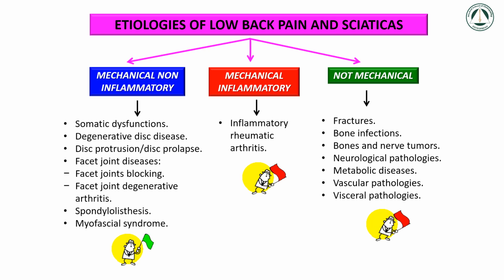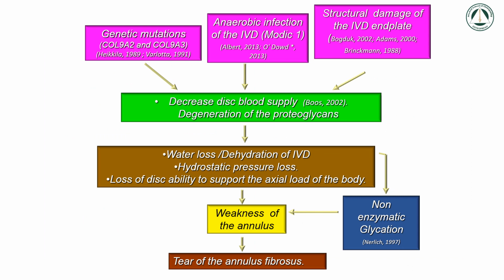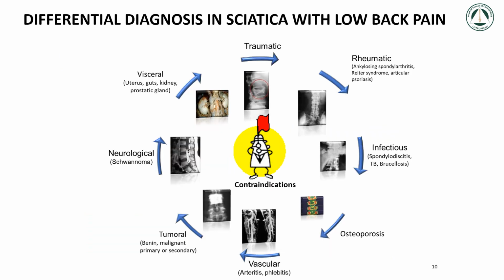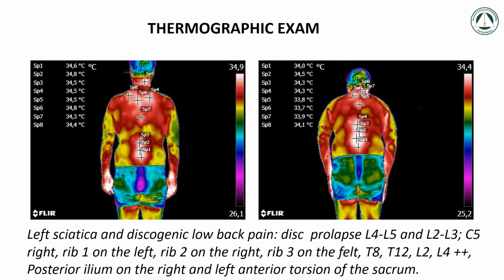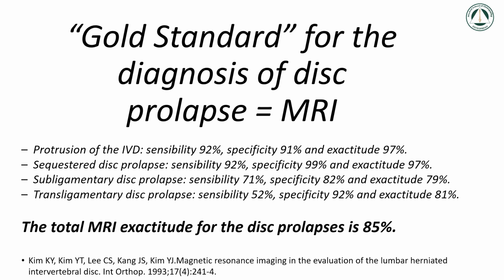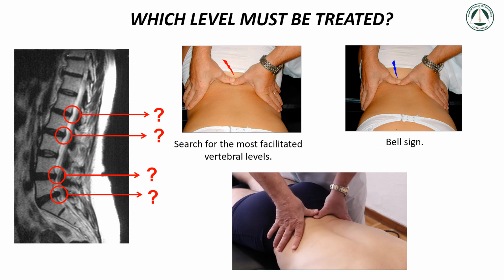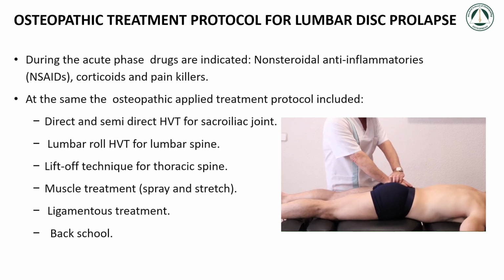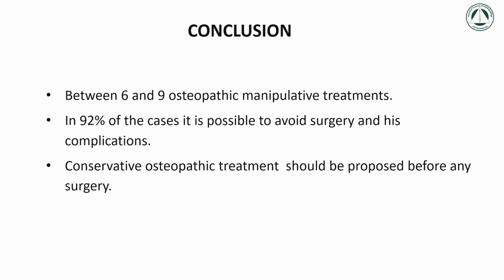LUMBAR DISC PROLAPSE AND OSTEOPATHY